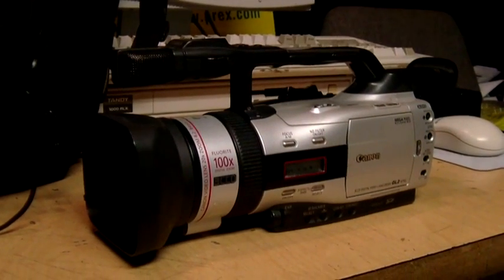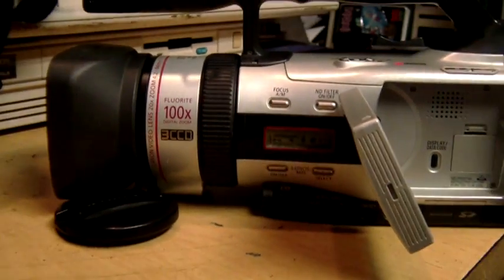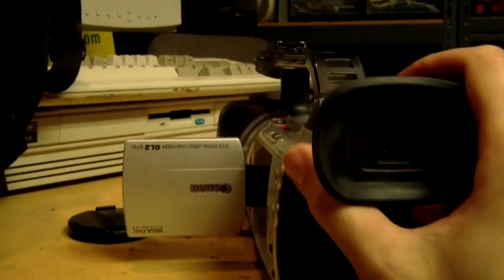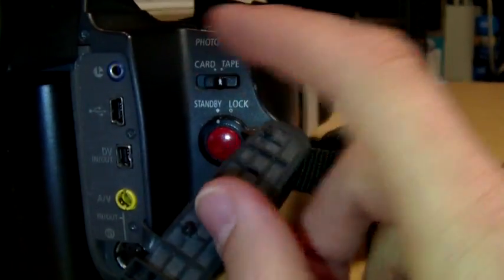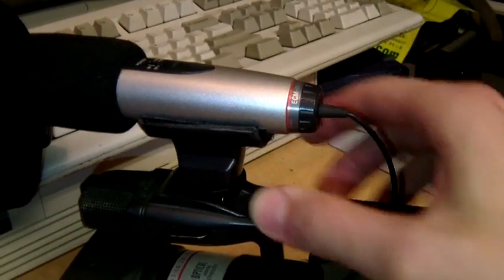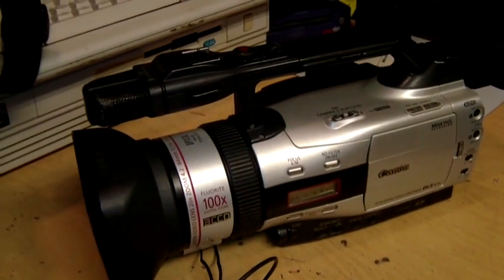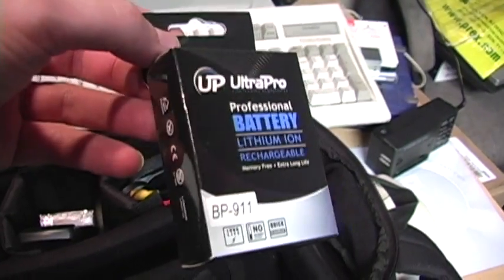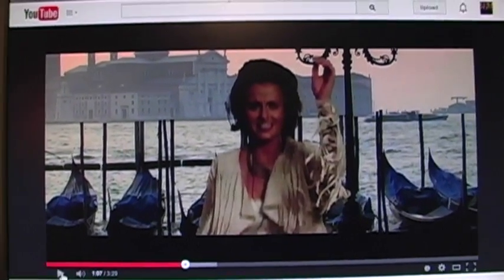Canon GL2 camcorder overview, audio & low light tests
Not a full review, since I'm still learning how to use all of the controls. The GL2 performs better in low light than I expected. The image does get grainy, but it stays sharp and colorful. The built-in mic sounds excellent and the manual audio level controls are very easy to adjust. The GL2 was introduced in 2002 and was finally discontinued by Canon in 2013!